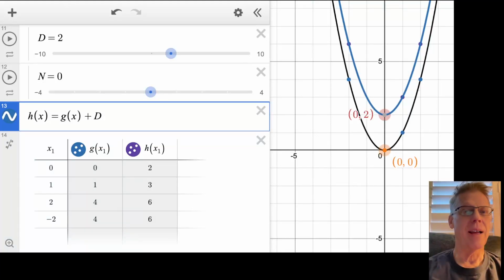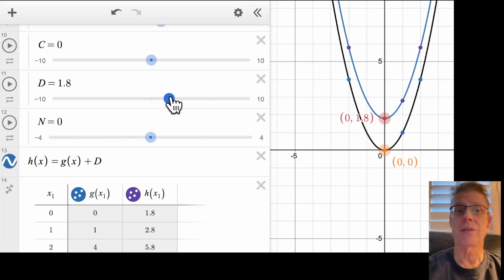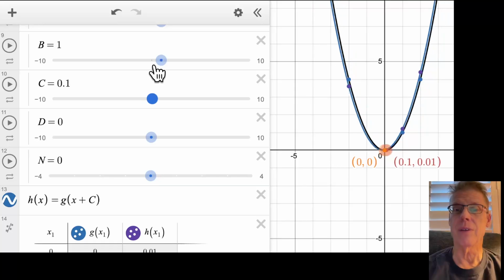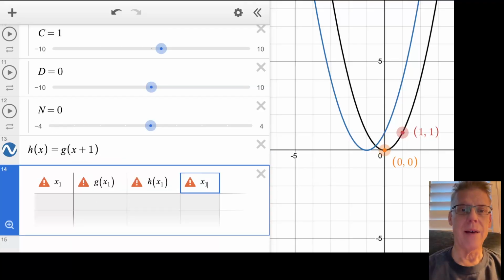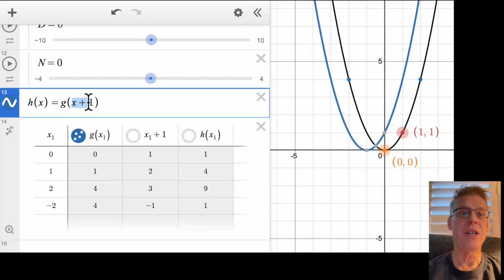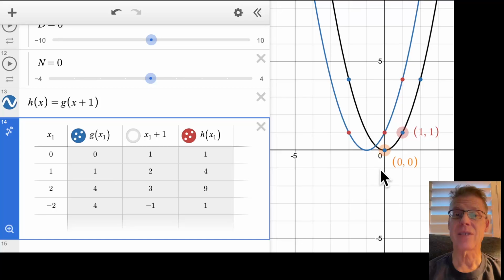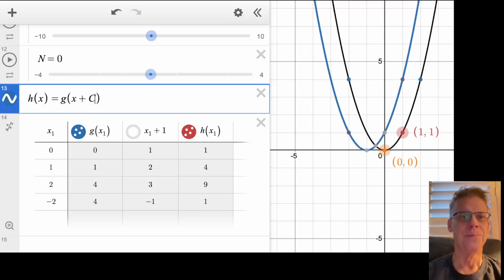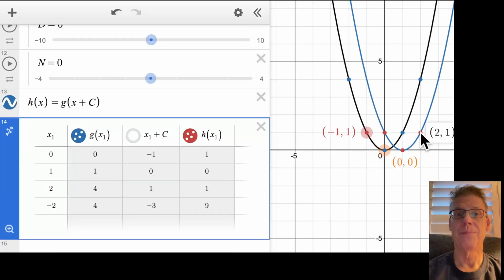Transformations: Horizontal Shift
Looking at what happens when we add a number to the input value in a function.